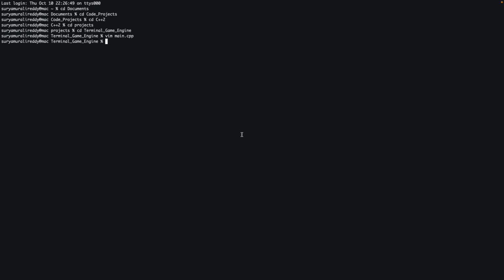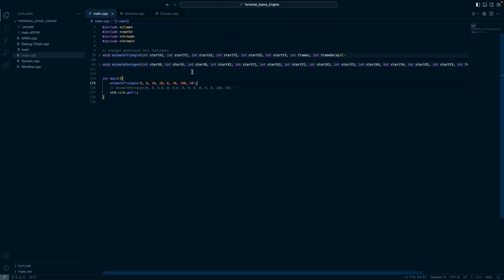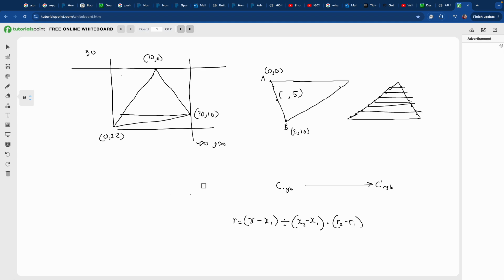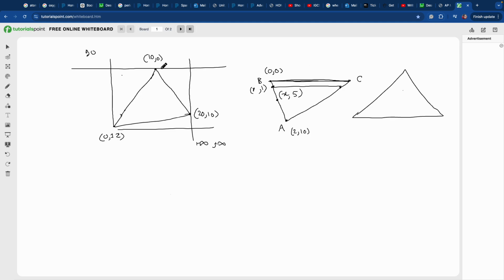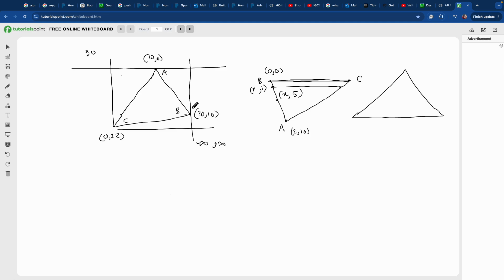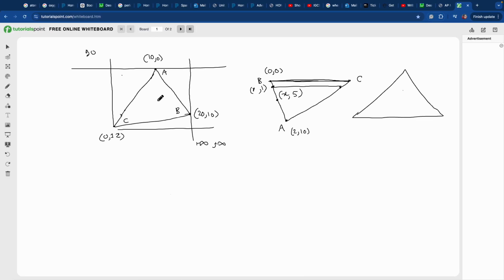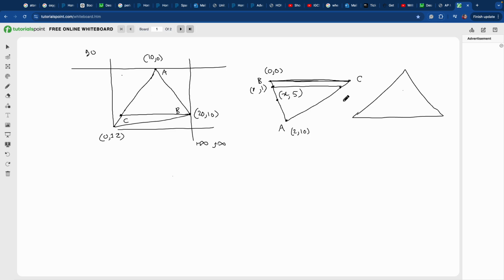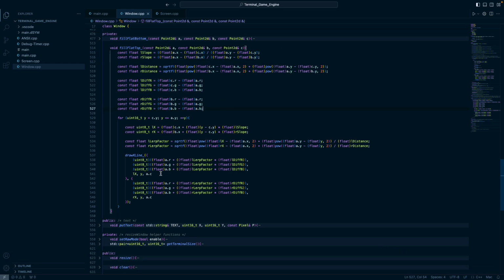Learning to Code - Triangle rasterizer / colorizer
i'm not done with the project yet so no git repo
some resources that helped me massively: